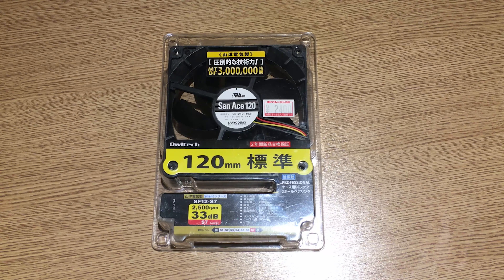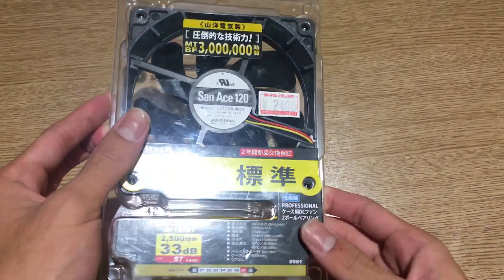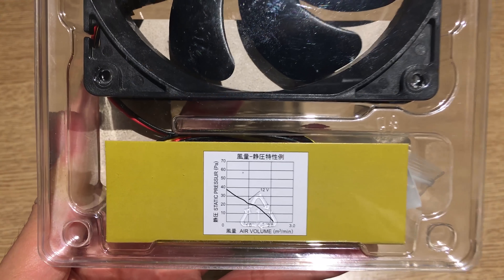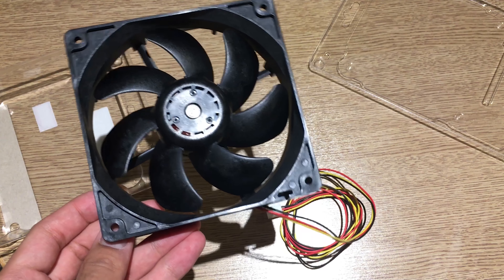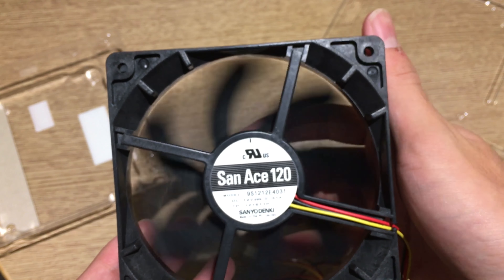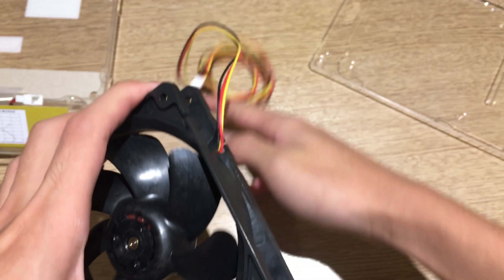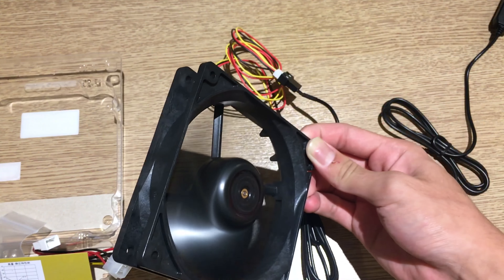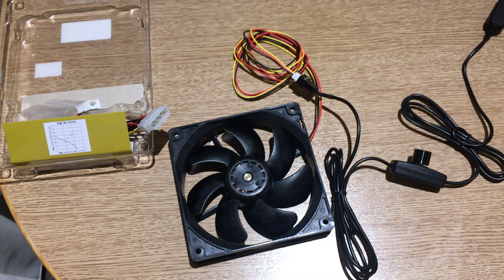Server fan from Japan! | San Ace S7 120mm Fan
On my recent vacation I bought some PC parts that I think were unique and rare and this San Ace fan is one of many that I will also make a video of! This fan is a server model that was imported by a Japanese company called Owltech and sold on retail shelves as a packaged retail product. But is it any good? Watch to take a look!